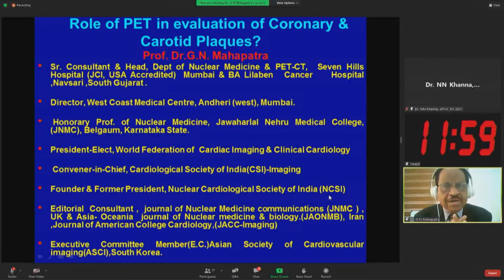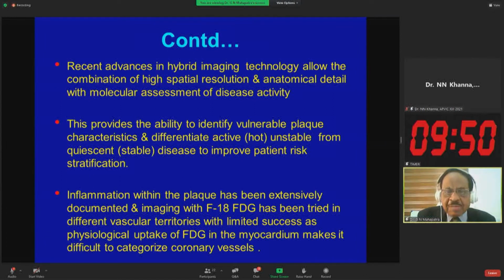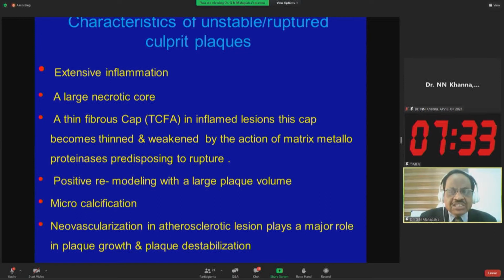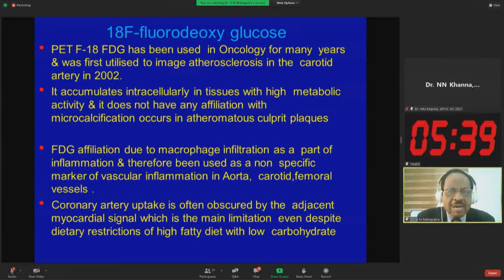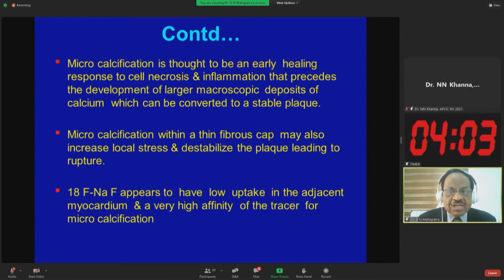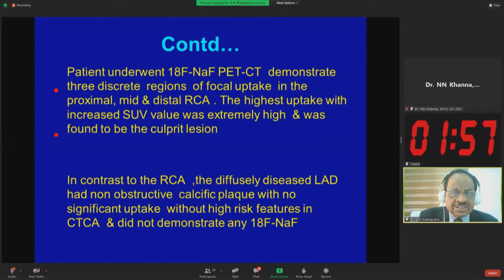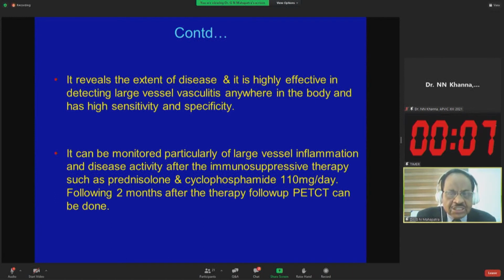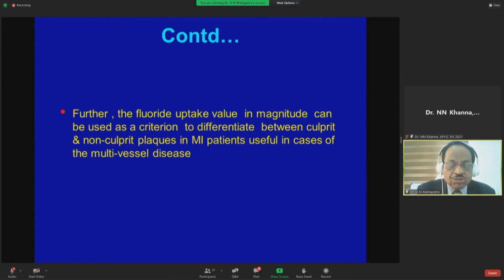APVIC XIII 2021 - Day 3 - Session 26 - Talk 6 - Dr. G.N. Mahapatra